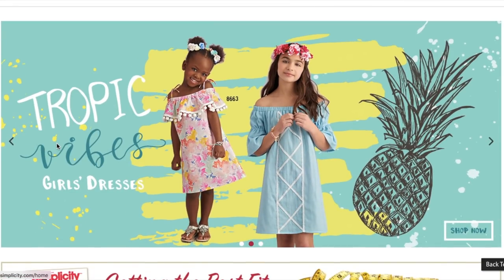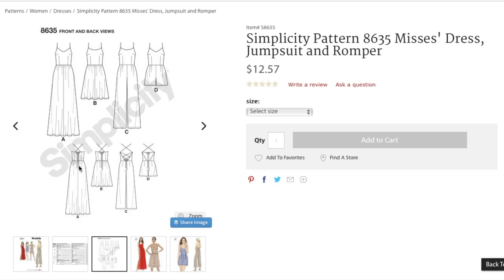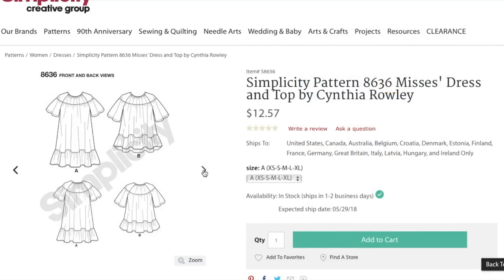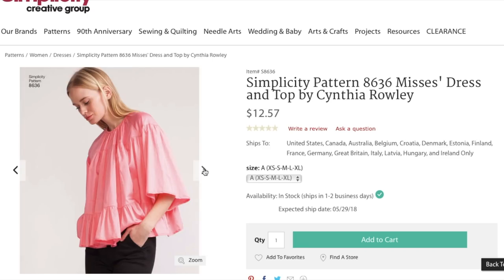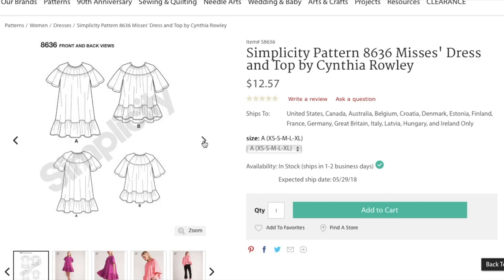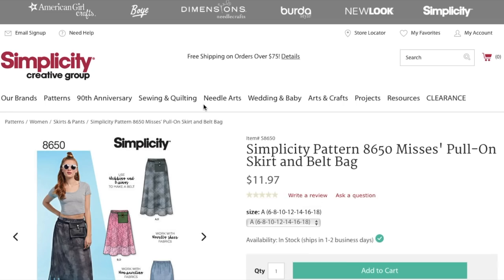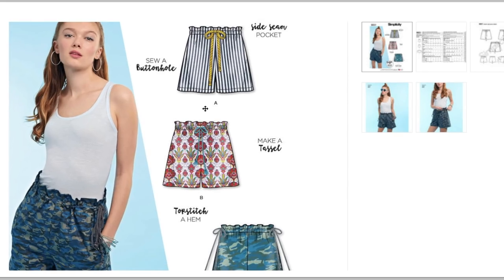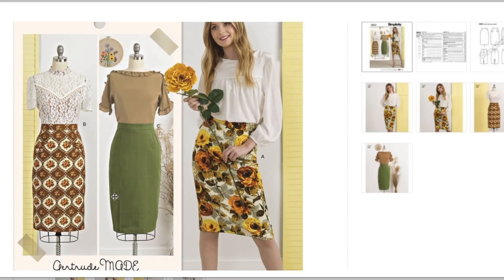Simplicity Pattern's Summer 2018 Collection | First Impression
Take a look through each of the new Simplicity patterns with me as I give my honest first impression.

Watch the New Look Summer Collection First Impression
Coming Soon!